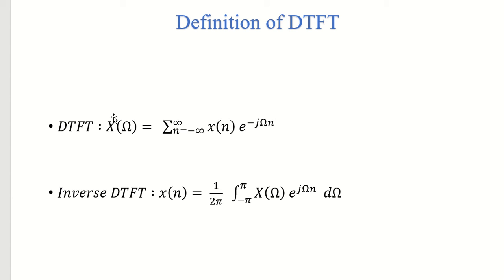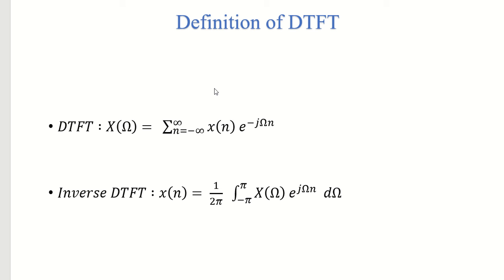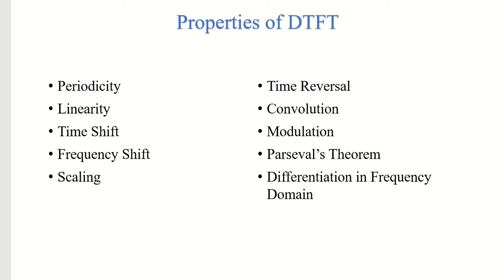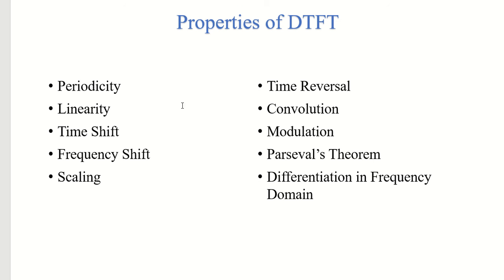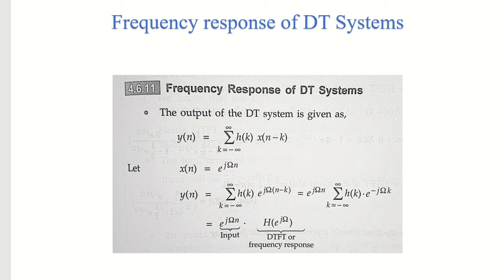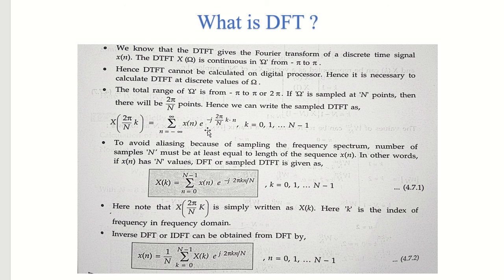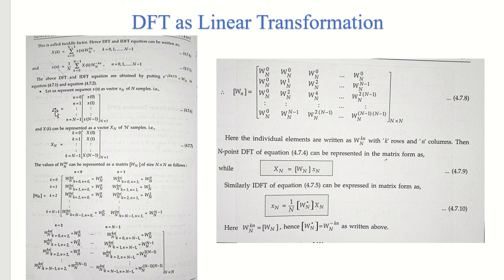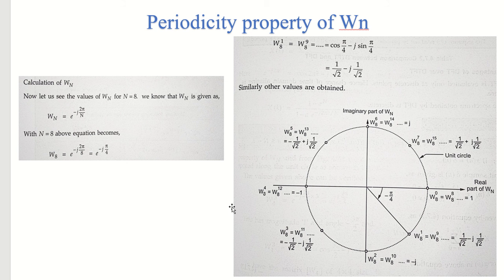Discrete Time Fourier Transform (DTFT) & Discrete Fourier Transform (DFT) | GTU EE Sem - 5 SS CH-3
This video discusses about Discrete Time Fourier Transform (DTFT) with basics, we have also discussed properties of DTFT, however as we have seen properties of Fourier transform with proof in detail, we have not discussed about the proof of DTFT properties as they holds great resemblance with properties of Fourier Transform. In this video we have also discussed about Discrete Fourier Transform (DFT), basics and DFT as linear transform and later on about the periodic property of DFT.

This playlist will discuss about the transformations which guides us towards time-frequency conversion of signals. The playlist will discuss Fourier series, Fourier Transform, Laplace Transform and Z-Transform in detail.